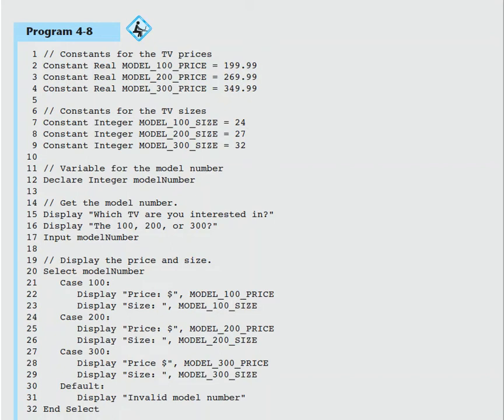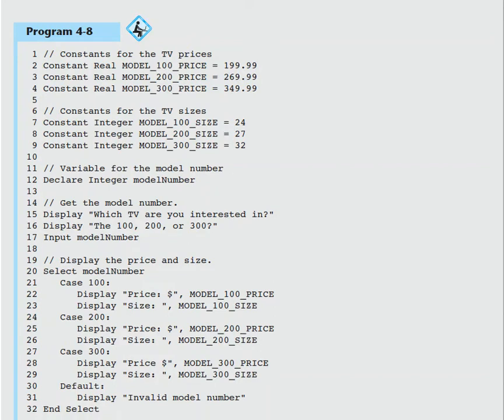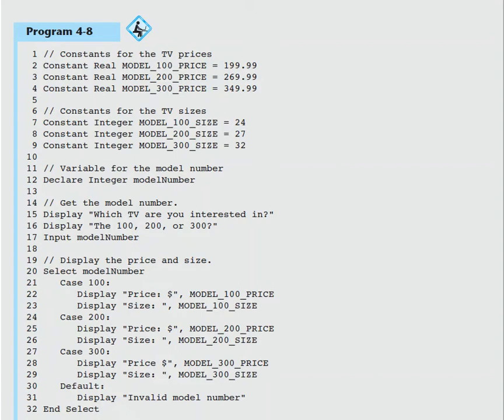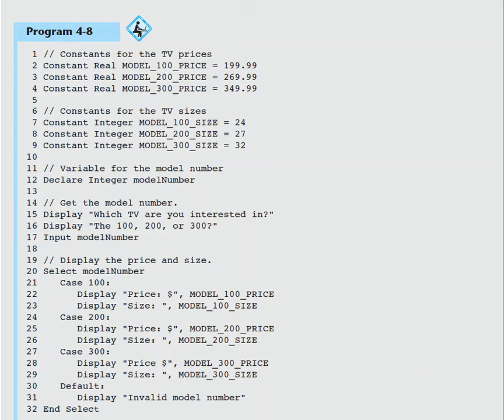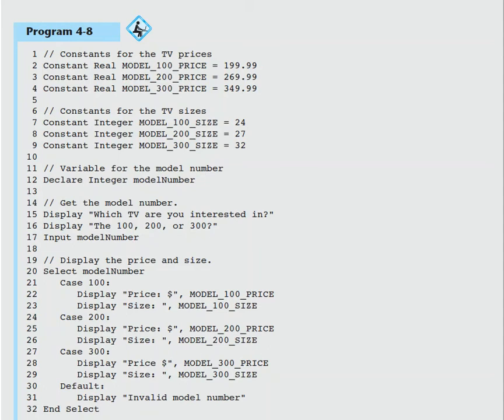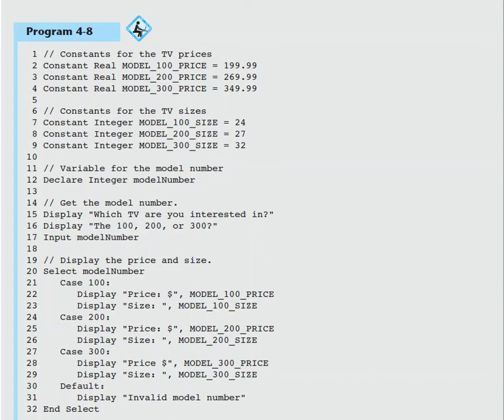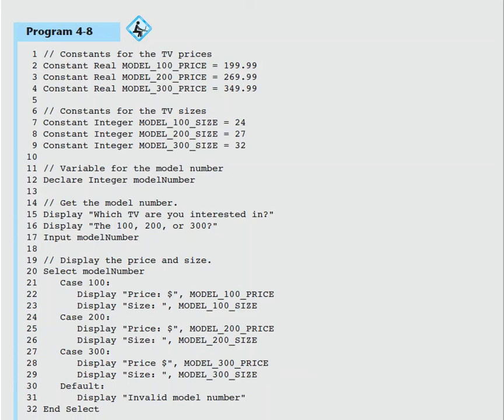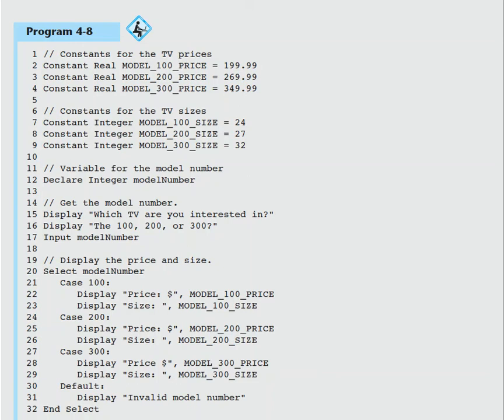Case Structure In the spotlight example